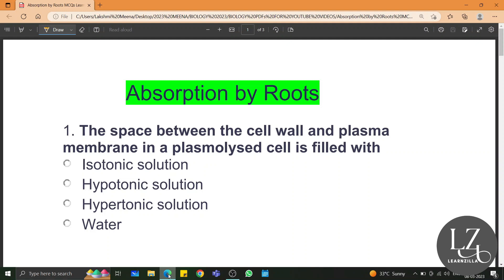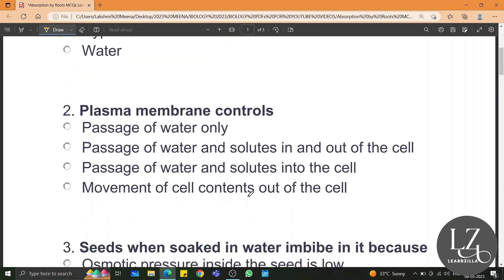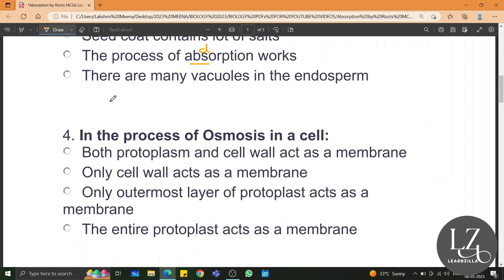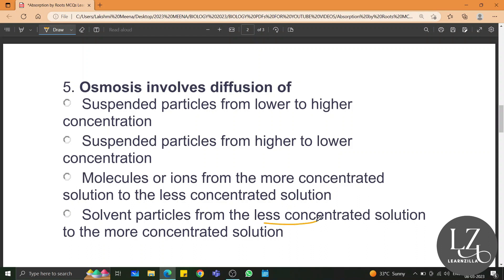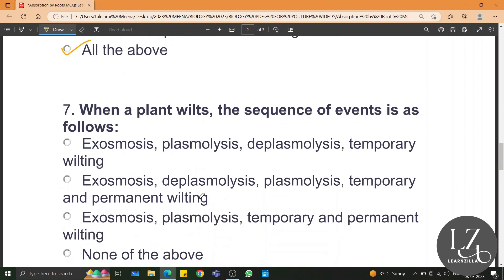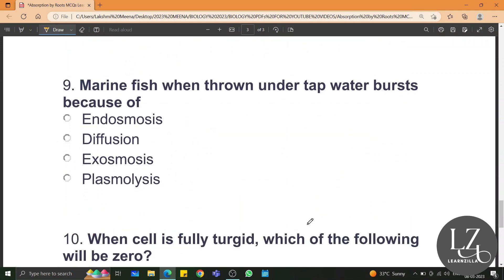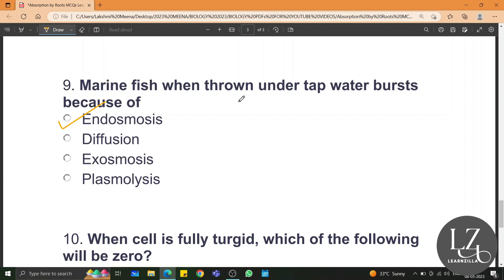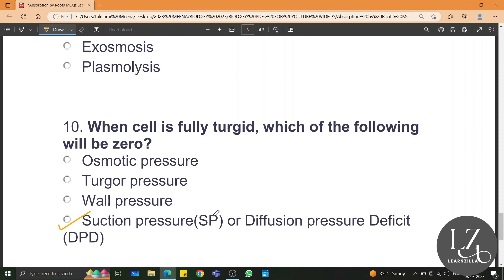Important Biology Questions | MCQs | Class 10 ICSE Chapter 4 Absorption By Roots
In this BIOLOGY ONE SHOT REVISION video, we shall quickly learn all important MCQs or Multiple- Choice Questions from Chapter 4 Absorption by Roots of Plant Physiology of Class 10 Biology ICSE.